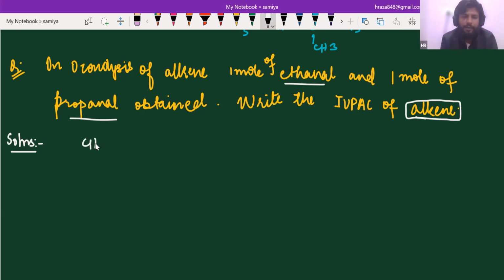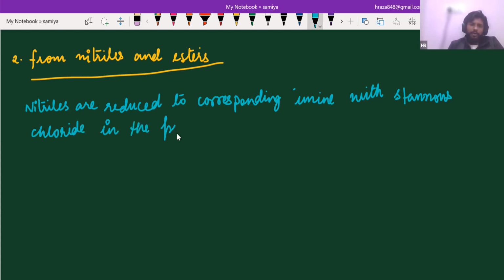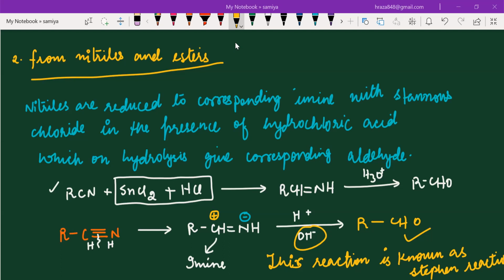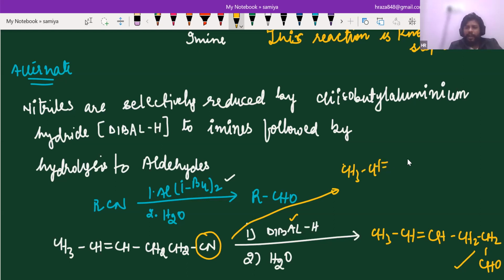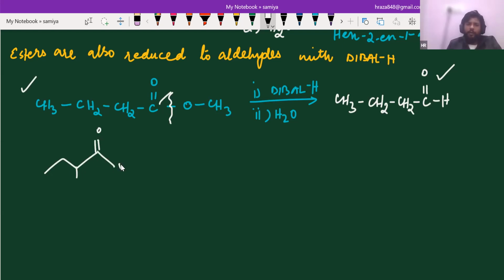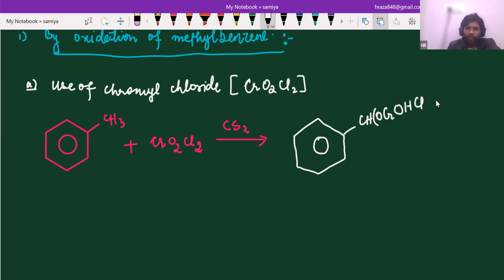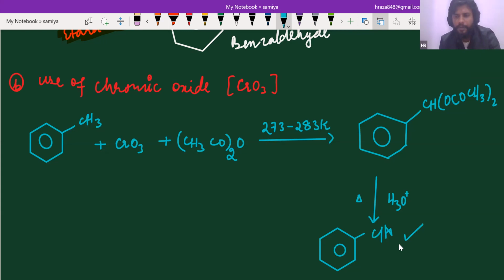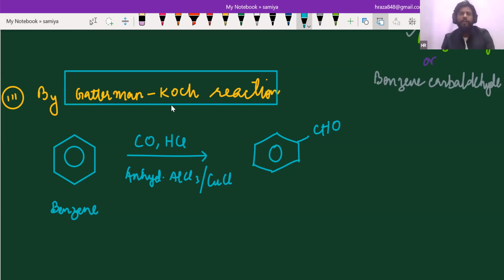Learnivio | Preparation of Aldehydes | Aldehyde Ketones &Carboxylic Acid | Lect 2 | MEF | 30-11-2022